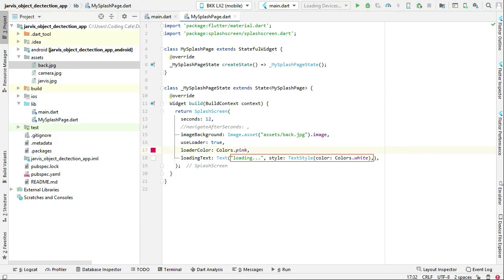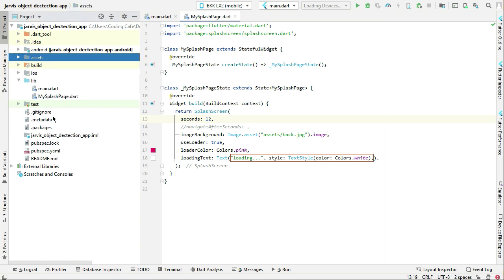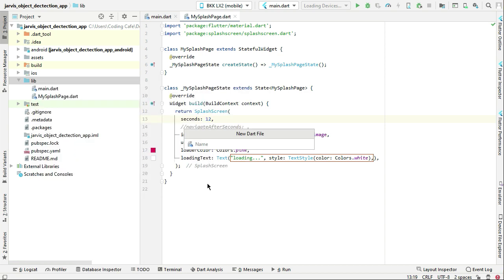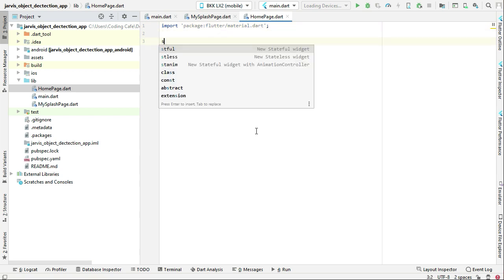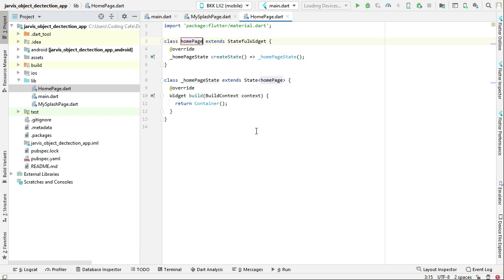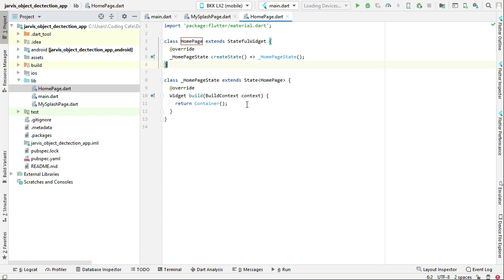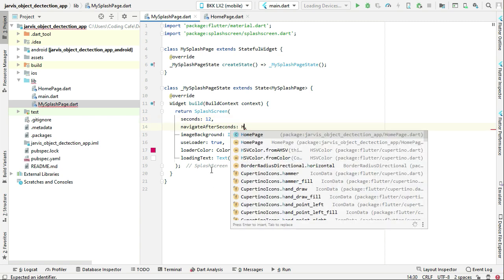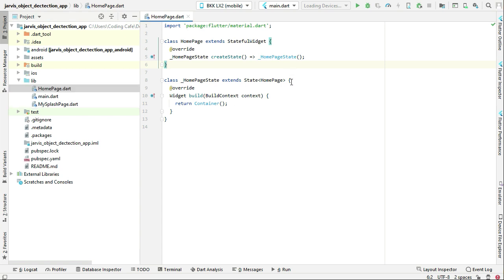Flutter Object Detection App - TensorFlow Lite Mobile Machine Learning & Deep Learning Course 2021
This is tutorial#03 of Android + iOS Object Detection App using Flutter with Android Studio and TensorFlow lite. In this video we will create home page.